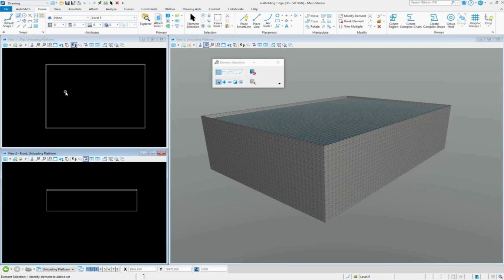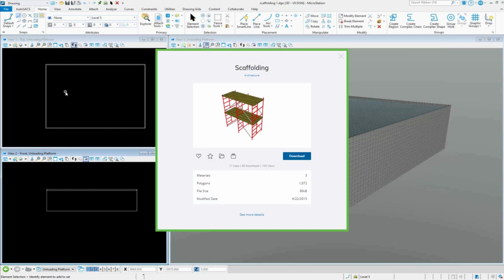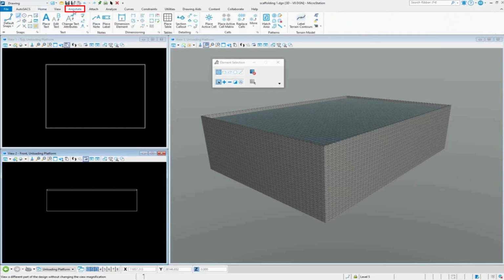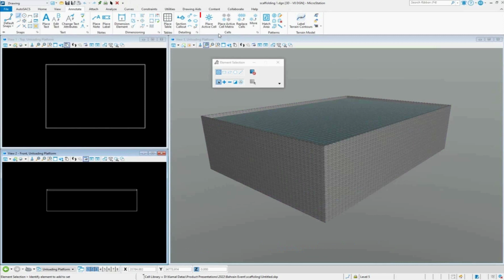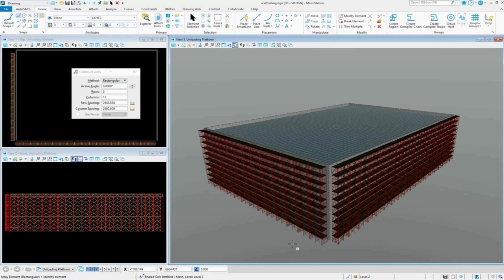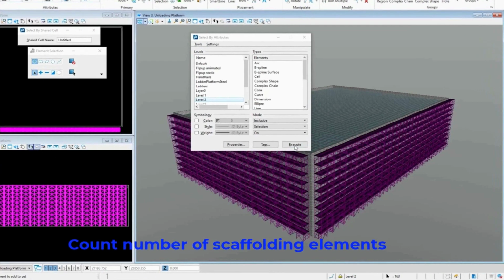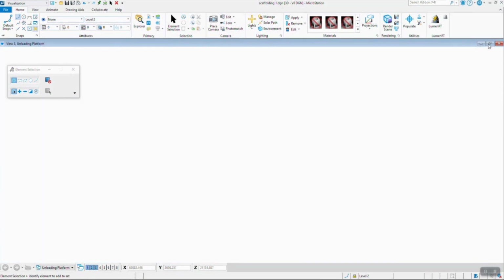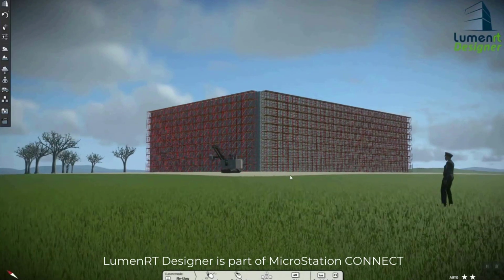A Simple Quantity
Quantities are an integral part of a design project. In this video, you will learn how to create a simple quantity using the Select By Attributes tool.